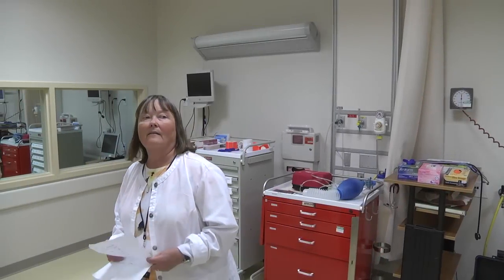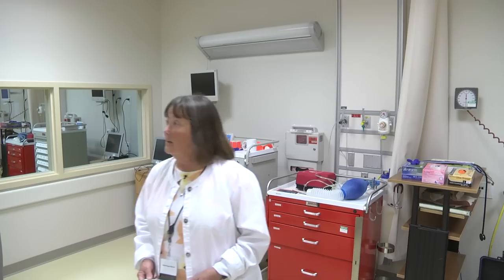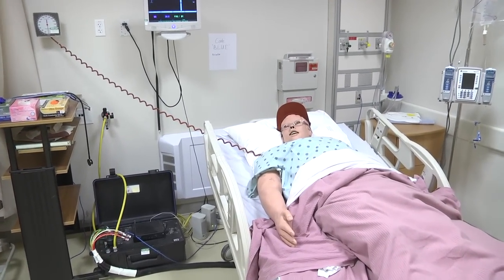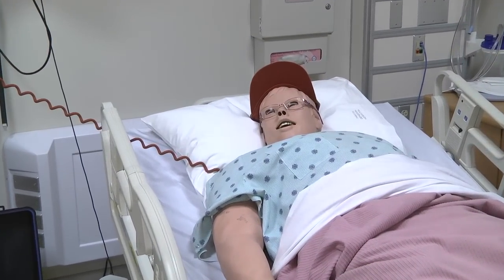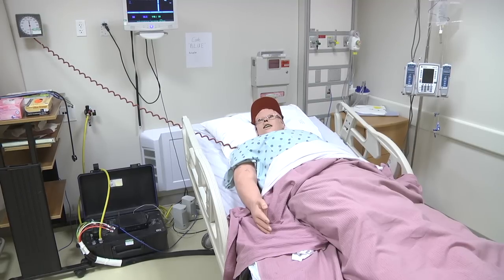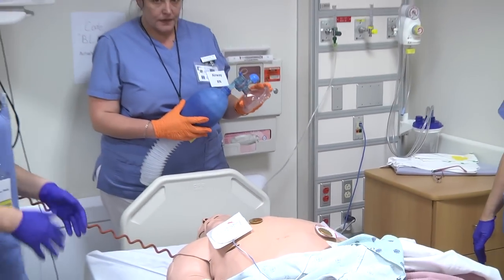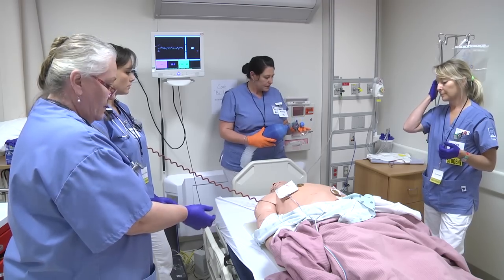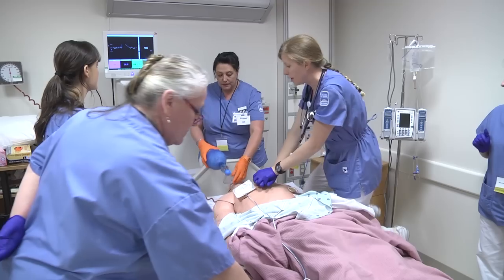Code Blue - Nurse Demonstration-HD 720p Video Sharing